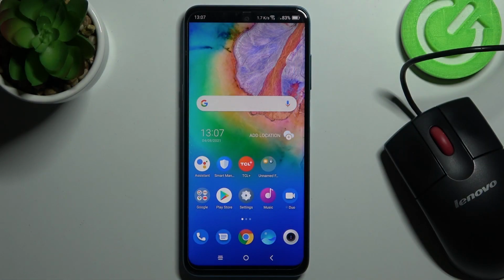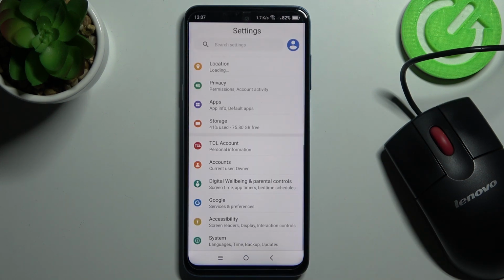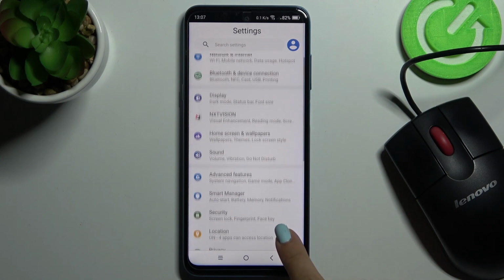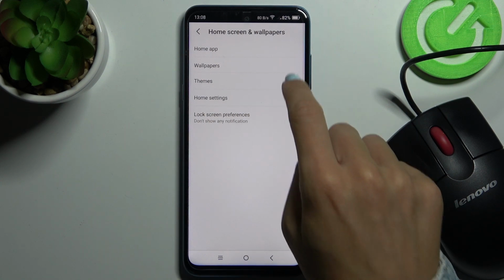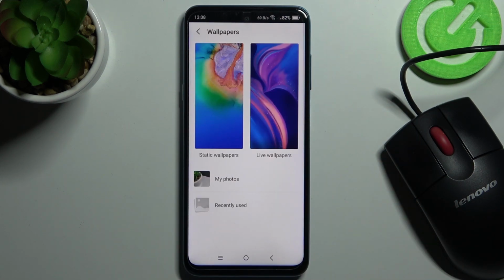How to Change Wallpaper on TCL 20 5G – Find Default Wallpapers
If you want to know how to change the wallpaper on your TCL 20 5G, follow the presented instructions. We will show you where the gallery of all default wallpapers in the TCL device is located and how to successfully apply new wallpaper on the home screen or the lock screen or to both screens. If you want to know how to customize your TCL 20 5G, go to our YouTube channel and watch tutorials created by our experts.

How to set a new wallpaper in TCL 20 5G? How to Change Wallpaper in TCL 20 5G? How to find wallpaper gallery in TCL 20 5G? How to refresh display in TCL 20 5G? How to change lock screen in TCL 20 5G? How to set lock screen in TCL 20 5G? How to set a photo from gallery as wallpaper on TCL 20 5G? How to customize lock screen on TCL 20 5G?